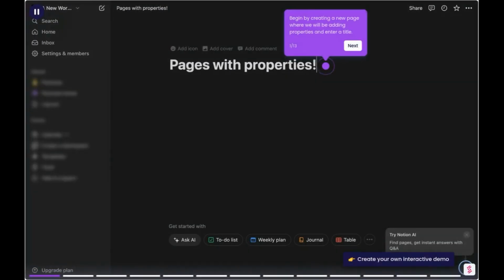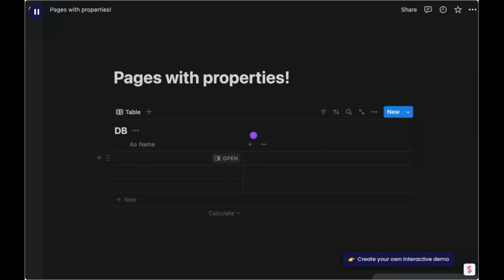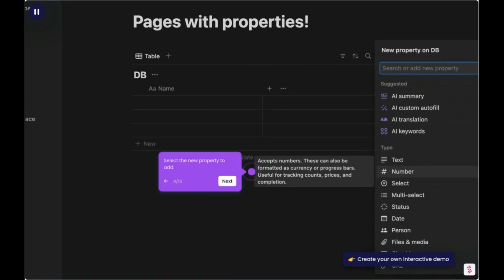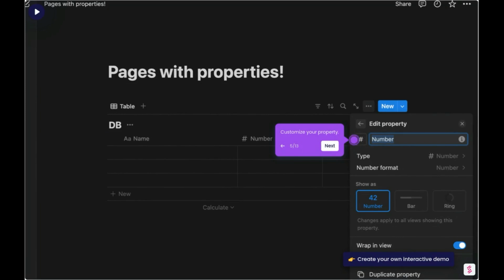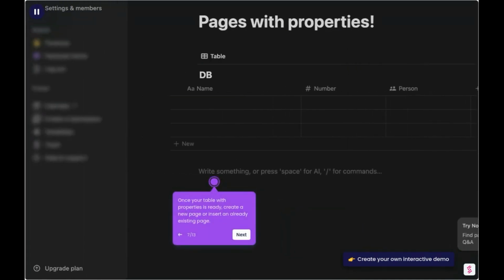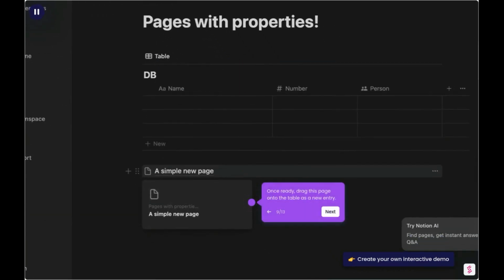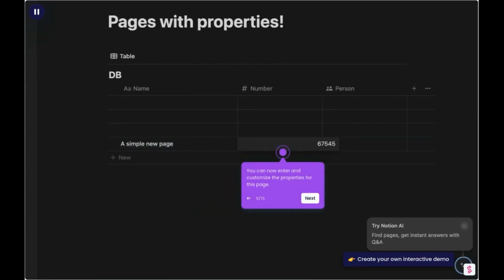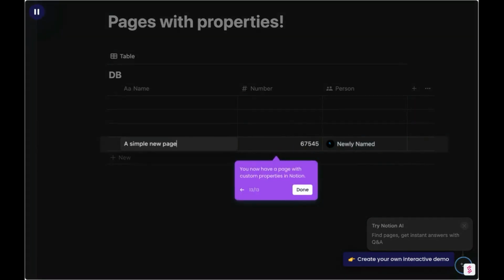How To Add Properties To Notion Page| 1-Minute Tutorials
Here is how you can organize and add properties to your Notion Page:

- Begin by creating a new page where we will be adding properties and enter a title.
- Use the slash command (/database) to quickly search for and insert a database.
- Remove any unwanted properties and add new ones to your table by clicking on the (+) icon.
- Select the new property to add.
- Customize your property.
- Consider adding more properties as you wish.
- Once your table with properties is ready, create a new page or insert an already existing page.
- For our demo, we'll simply create a new page.
- Once ready, drag this page onto the table as a new entry.
- This page is now an item on the table and therefore will have properties as well.
- You can now enter and customize the properties for this page.
- This includes all properties that your table is designed to hold.
You now have a page with custom properties in Notion.